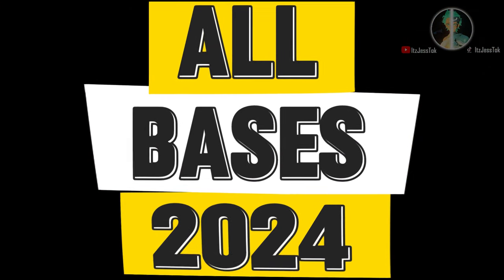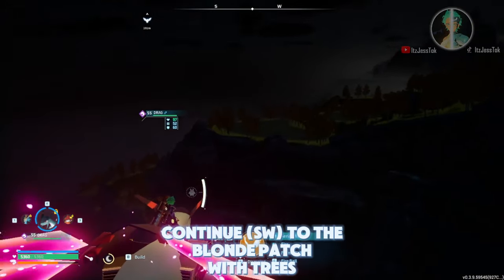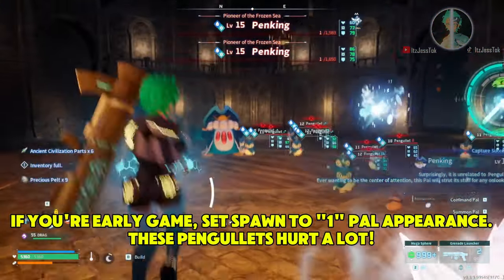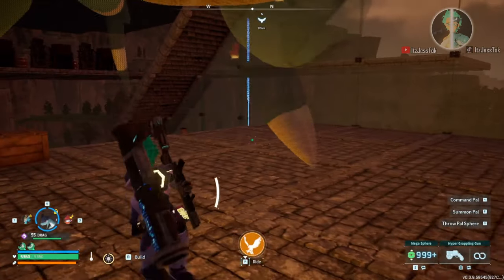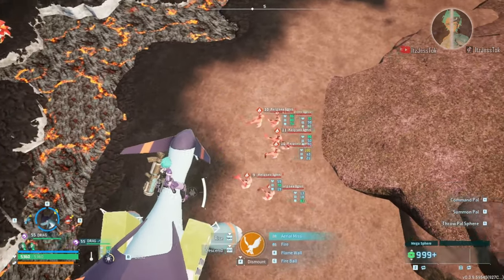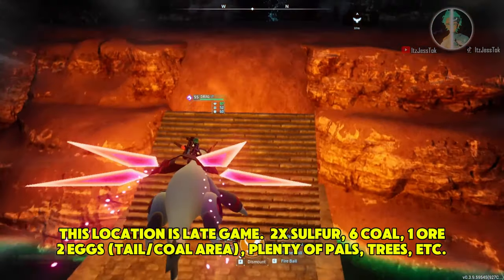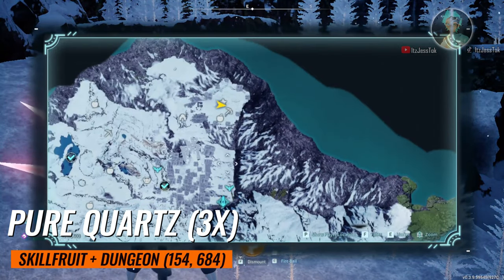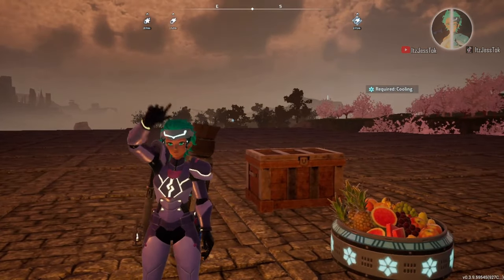PALWORLD: 20 BASE UPGRADE LOCATIONS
00:00 Base 1
02:40 Ore Base 1*
05:13 Base 2
06:01 Base 3
06:54 Coal Ore 1
07:30 Coal Ore 2
07:58 Coal Ore 3
10:00 Fail Base 1
10:19 Fail Base 2
10:43 Ore Base 2*
11:39 Coal Base 1
12:34 Coal Base 2
12:48 Coal Base 3
15:14 Base 4
16:18 Quartz 1
17:30 Quartz 2
17:54 Quartz 3
18:27 Oil 1
19:08 Oil 2
19:53 Oil 3

This will be focusing strictly on the following:
Ores
Coal
Pure Quartz